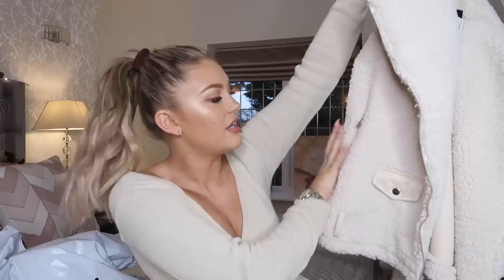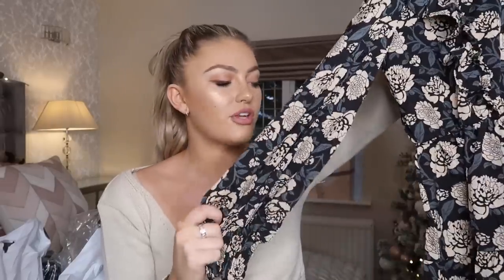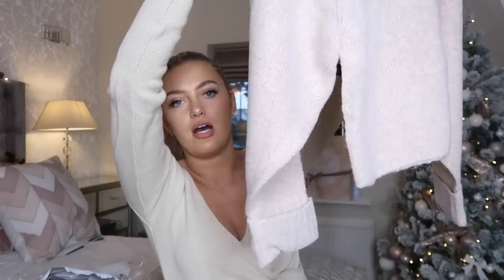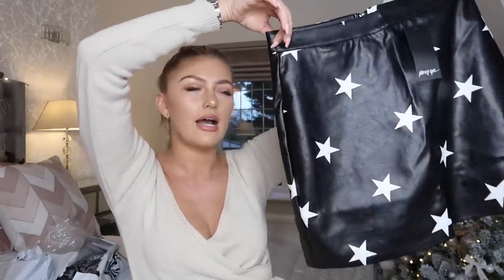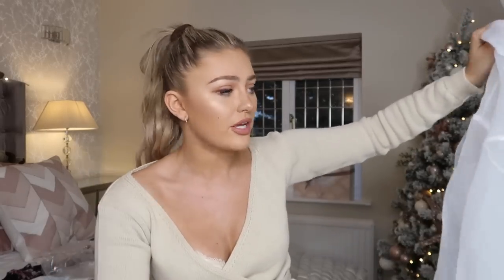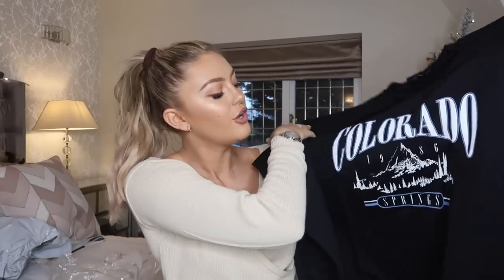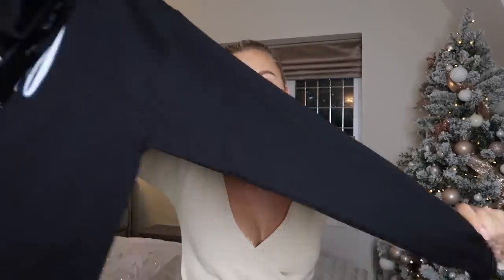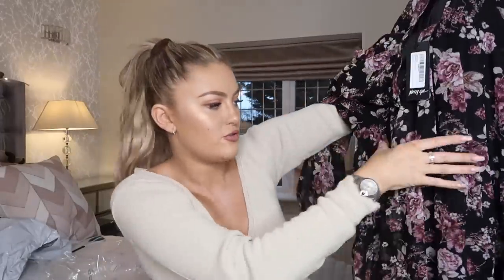HUGE NASTY GAL TRY ON CHRISTMAS & WINTER HAUL | WITH HUGE DISCOUNTS!!!!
HEY LOVES...
I hope you are well, TODAY we have another Black FRIDAY haul with codes and discounts! wooo!!!

Items shown in the video:
WHITE AVIATOR COAT
FLORAL HIGH NECK DRESS
STAR SKIRT
NUDE JUMPER
WHITE ORGANZA BLOUSE
FLORAL MIDAXI DRESS
COLORADO JUMPER
BLACK TIER FLORAL DRESS

MY LINKS...PLS FOLLOW ME LALALALA

21 buttons: Georgiamayxoxo